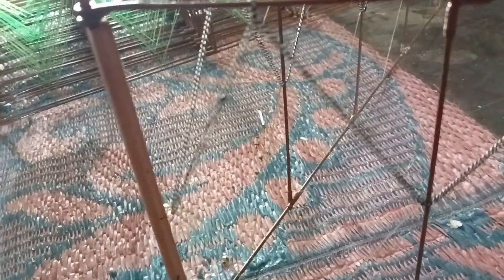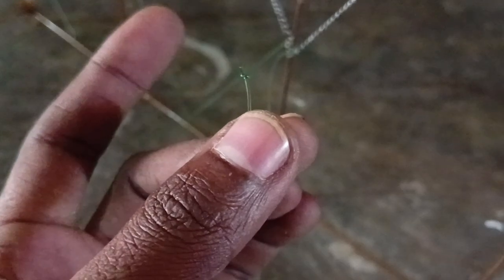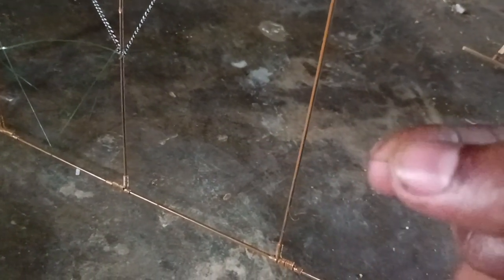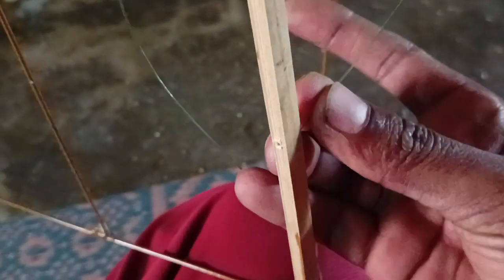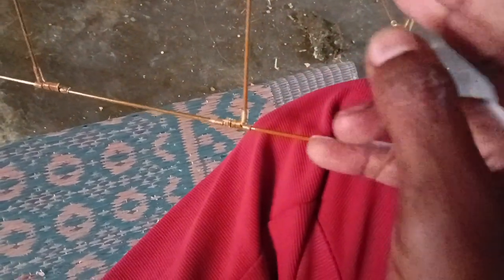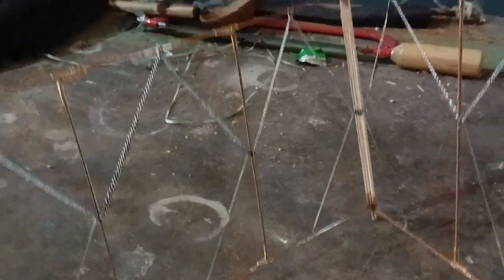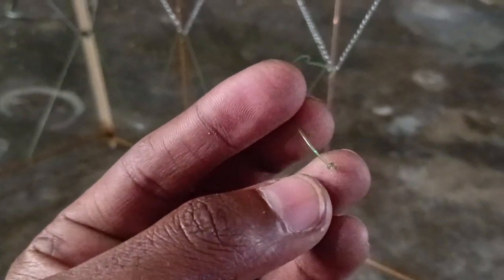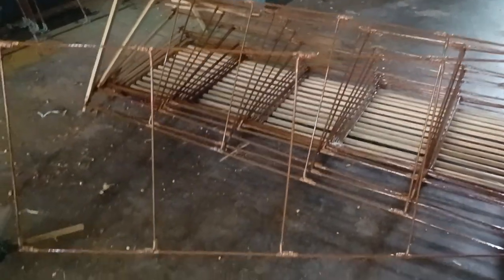ఈ విధంగా కంజుల పాదికి వైర్ వేయాలి. వీడియో ఫుల్ చూడండి అర్తం అవుతుంది#